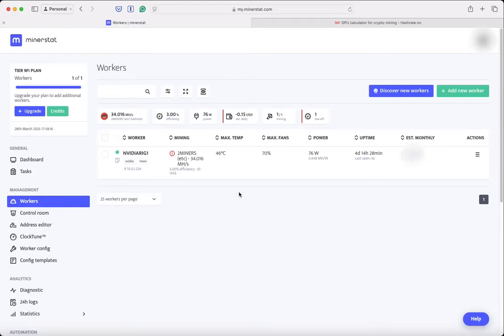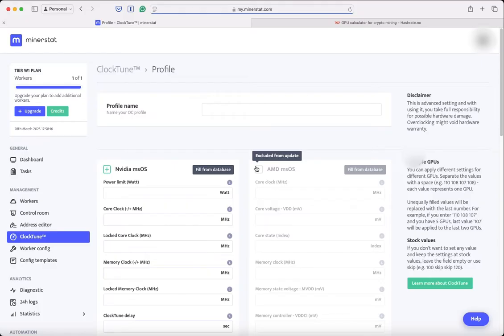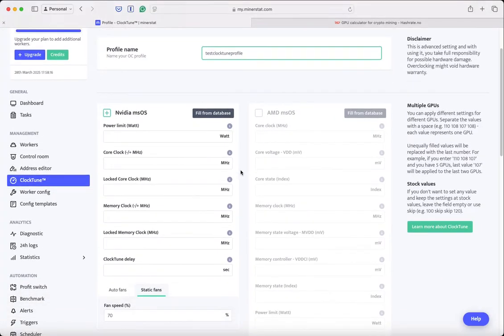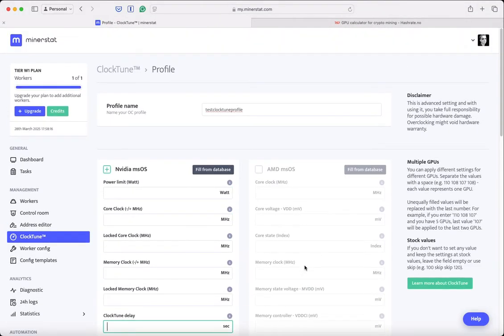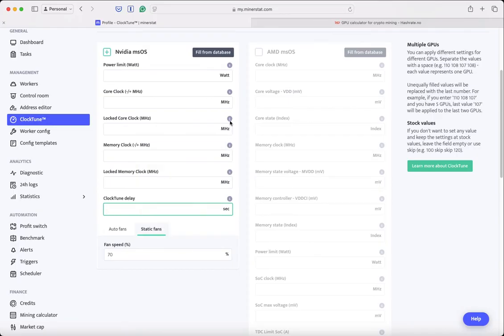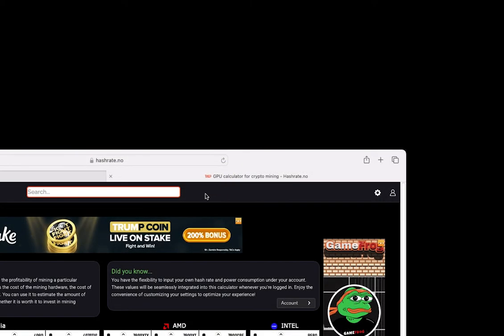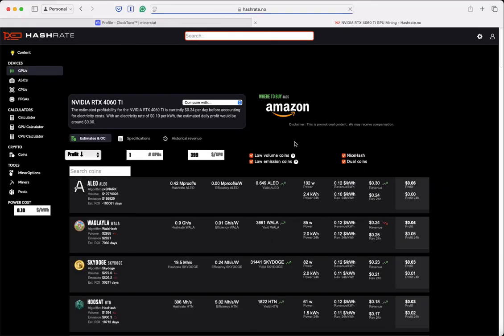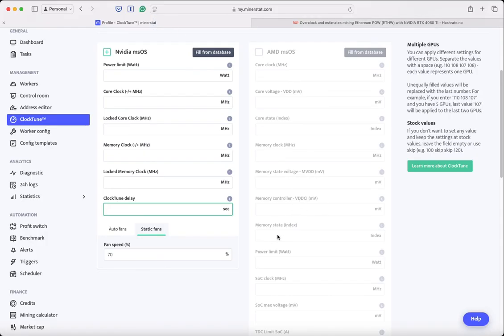Minerstat ClockProfile Overview and using the Hashrate.no website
How to overclock or underclock  your Mining RIG on Minerstat using ClockProfile and the Hashrate.no website